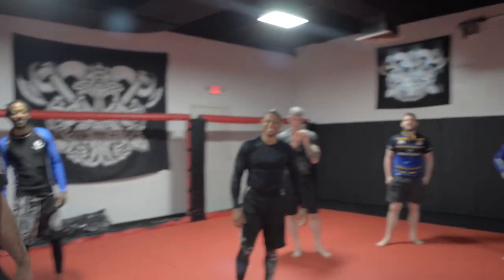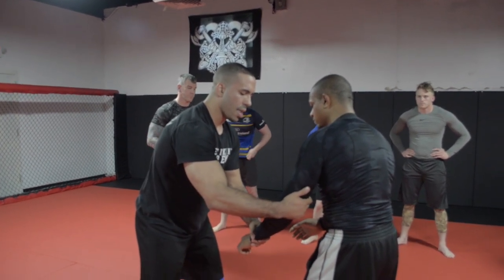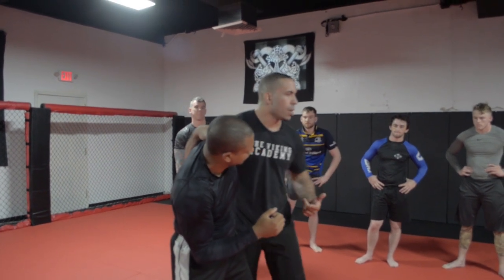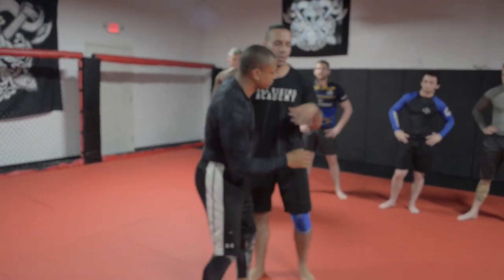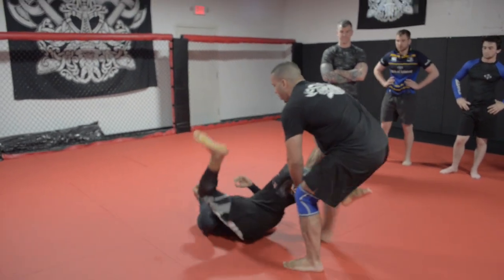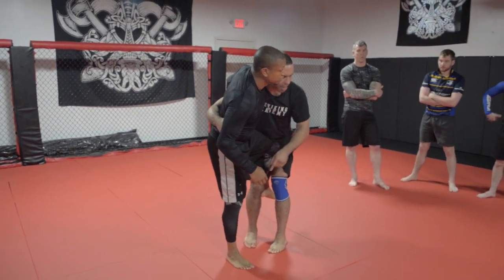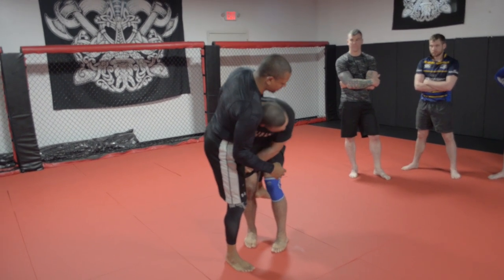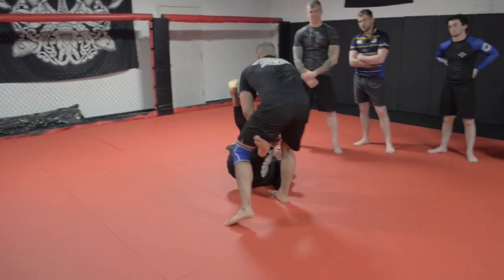How to EXECUTE a HEAD INSIDE SINGLE LEG (Wrestling) - Professor Steven Williams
Here's a method of using the head inside single leg. There are a series of really important details i'd like you to focus on. One of which is head positioning. Make sure your head never drifts below your opponents chest line.